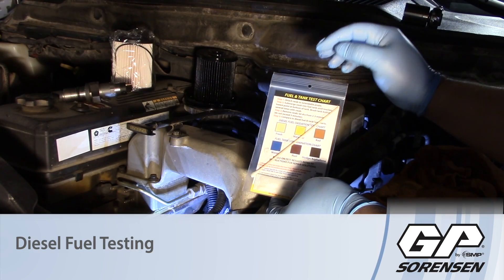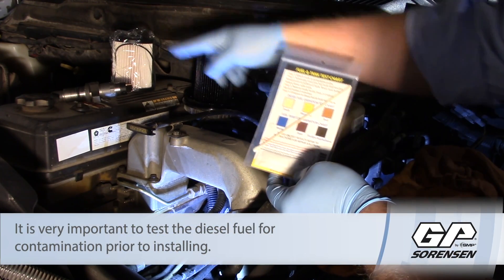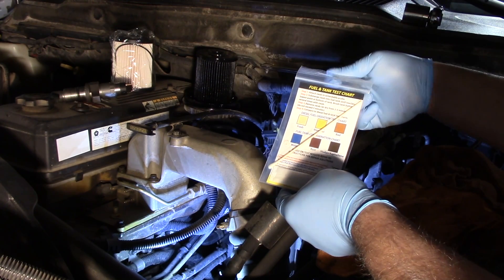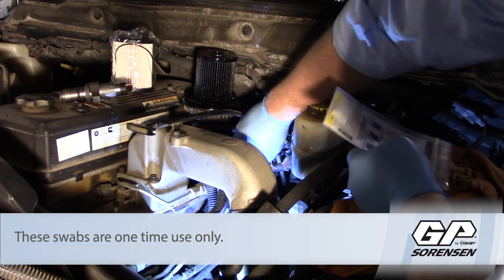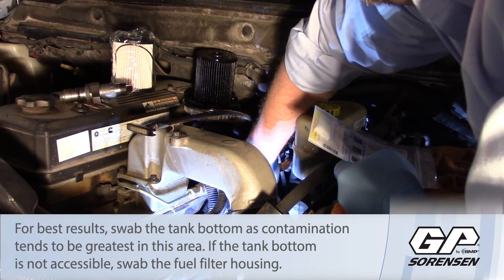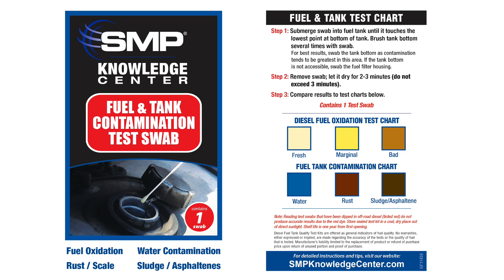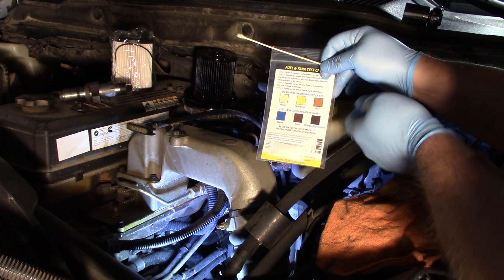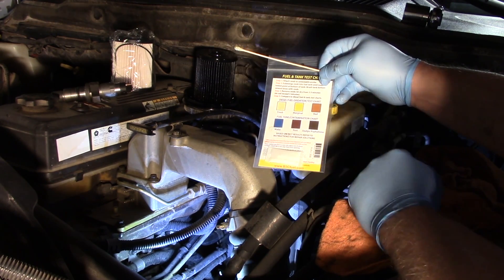Diesel Fuel Testing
Talking about the importance of testing the diesel fuel for contamination before installing a diesel component.

The part depicted in this video may fit other vehicle applications, and installations may vary from application to application. Certain vehicles may require different, more or fewer steps. Follow all safety precautions and procedures recommended by the vehicle manufacturer prior to servicing the vehicle. Pay special attention to all warnings and safety systems involved in this repair.